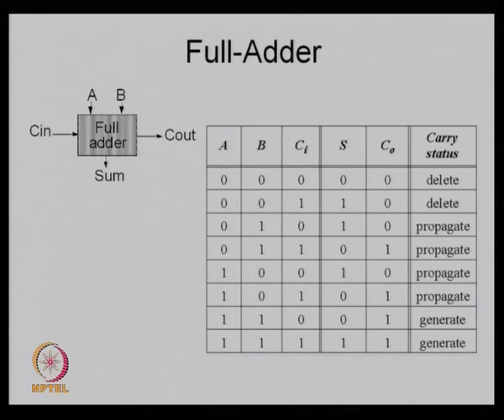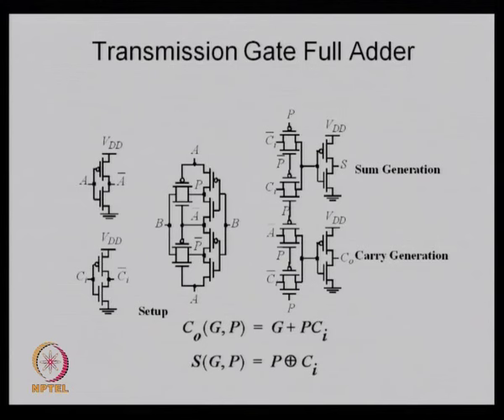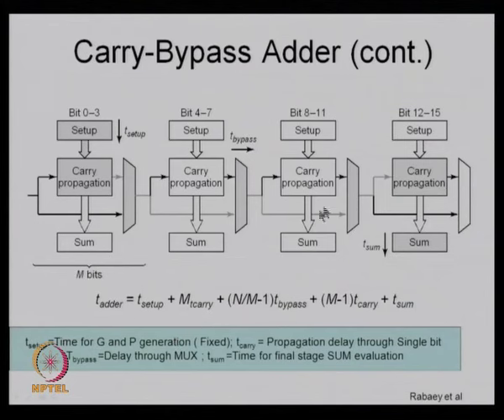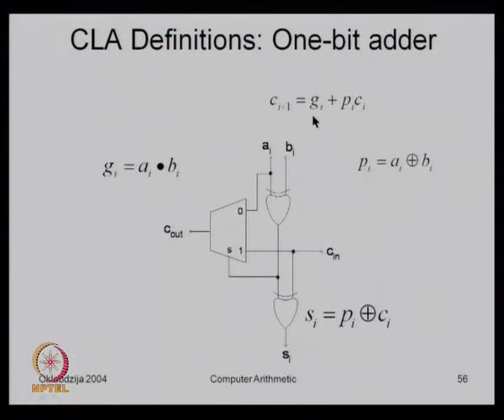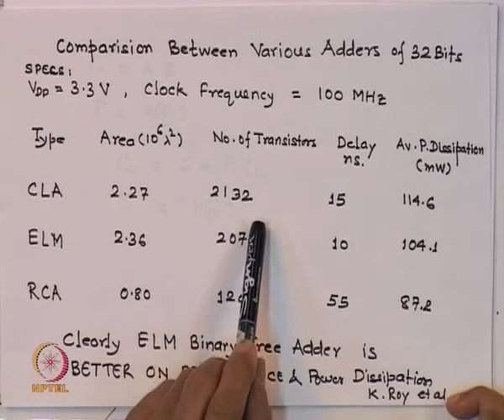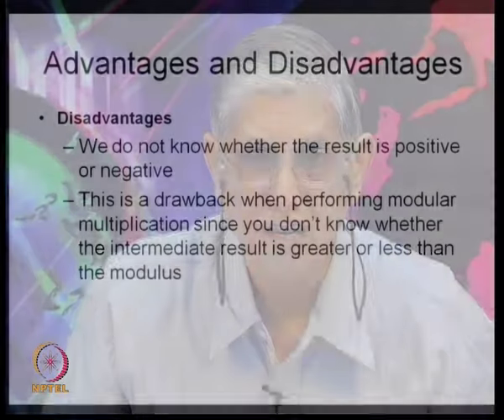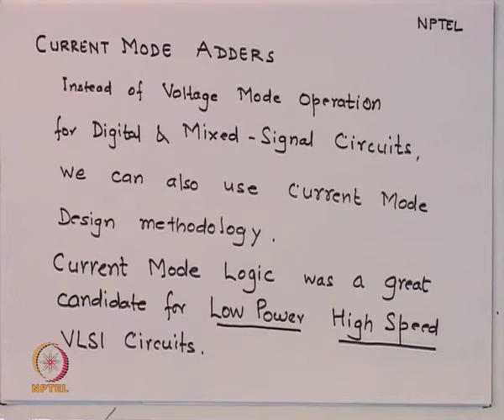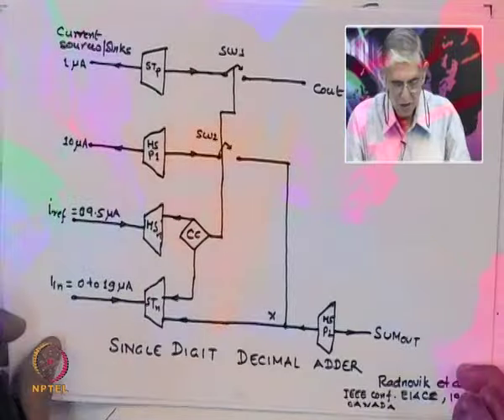Mod-01 Lec-12 Arithmetic Implementation Strategies for VLSI -Part III